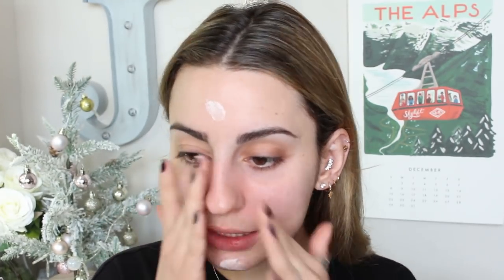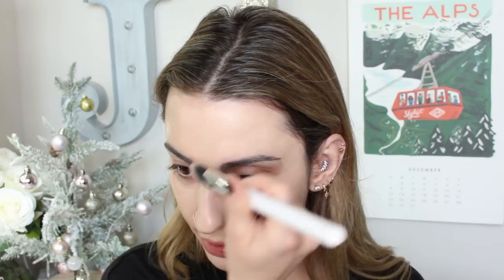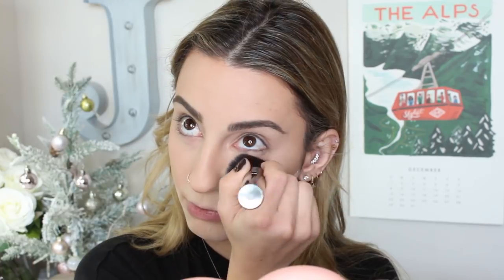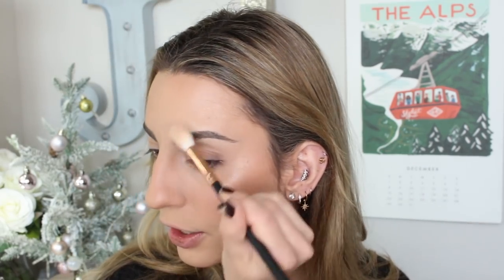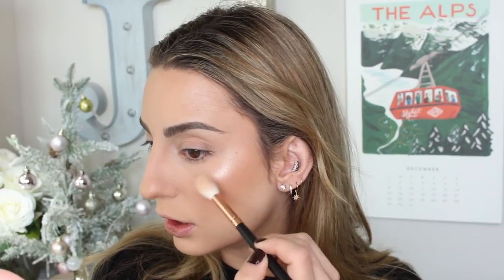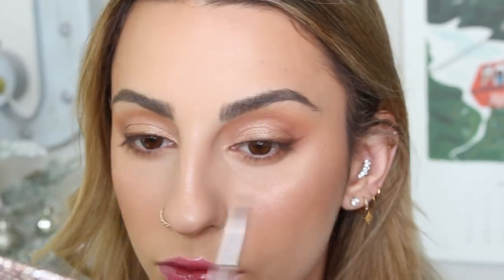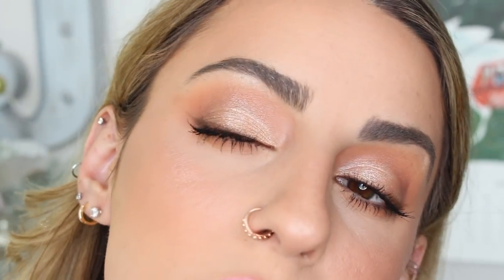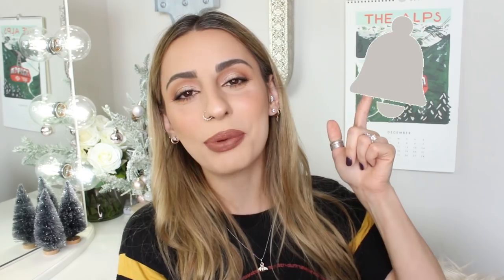Sick Day Makeup Look!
We're not letting a cold get in the way of playing with some makeup!

Personal Instagram: Mesijesii

COLOURPOP: Jesi

InsertNameHere Hair/Wigs: Jesi

Ofra Cosmetics: Mesijesi

Frankie Rose Cosmetics: MAKEUPBYJESI

Products Used:
Tatcha The Silk Canvas Primer
Charlotte Tilbury So Hollywood Flawless Filter - 2
Urban Decay Stay Naked Foundation - 20NN and 30NN
Tarte  Shape Concealer - Light Neutral
Huda Beauty Tantour - Fair
Laura Mercier Loose Translucent Powder
Fenty Beauty Brow MVP - Dark Ash Blonde
Colourpop Coconut Beach Pressed Bronzer (Code: Jesi to save)
Nabla Cosmetics Skin Glazing Highlighter - Amnesia and Ozone
Bh Cosmetics x LaviedunPrince Palette (code: Jesi to save)
Dose of Colors Friendcation Palette
Toofaced Better Than Sex Mascara
Benefit Bad Gal Bang Mascara
MakeupForever Lip Pencil - Wherever Walnut
Pat Mcgrath Lip Pencil - Contour
Milani Matte Lipstick - I Am Worthy

NOTE: Although the foundation looks gorgeous on my skin all day, I do find it gets cakey on my forehead pretty quickly. I'm still working with it but it's a little makeupy after a little bit. The rest of the face, cheeks, nose...looks great but it just cakes up!

-Jesi